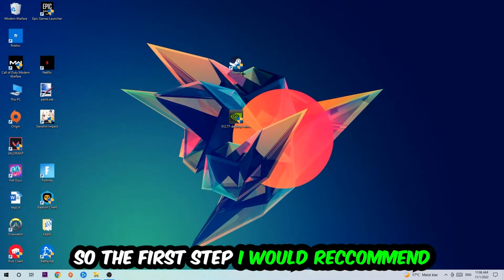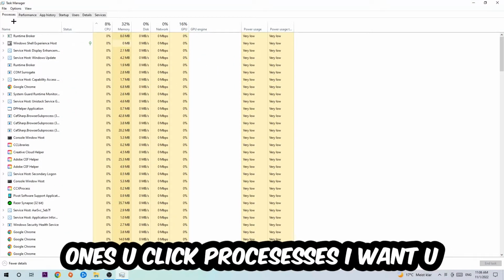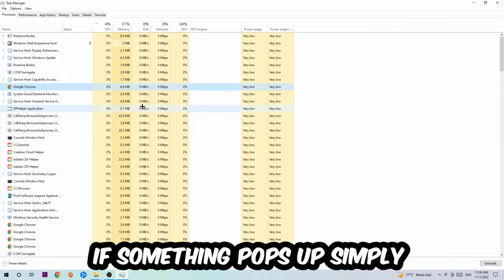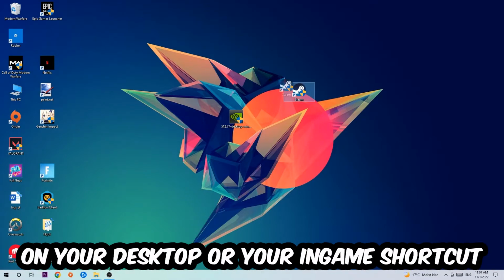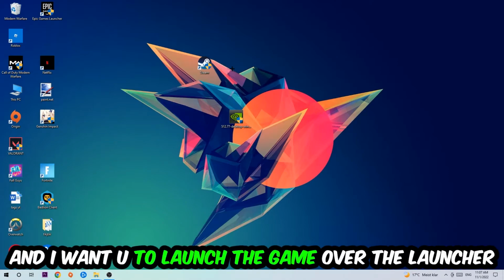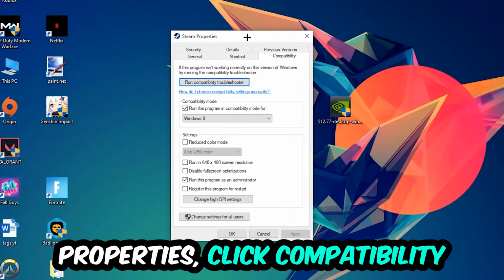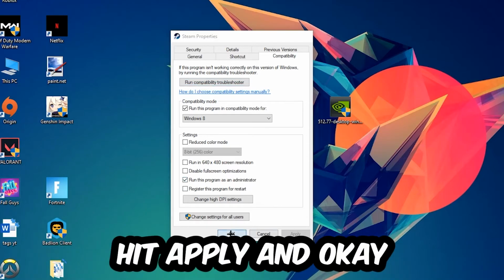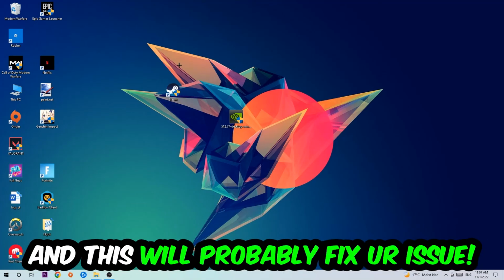Halo Infinite – How to Fix Crash on Startup – Complete Tutorial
how to fix Halo Infinite crash on startup,
how to fix Halo Infinite crash on startup pc,
how to fix Halo Infinite crash on startup ps4,
how to fix Halo Infinite crashing on startup fix,
how to fix Halo Infinite crashing on startup pc,